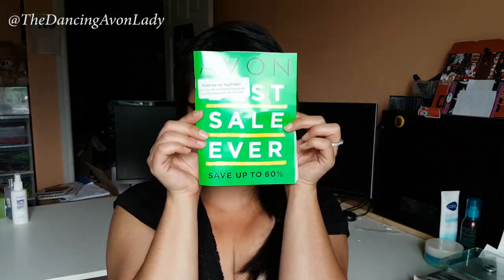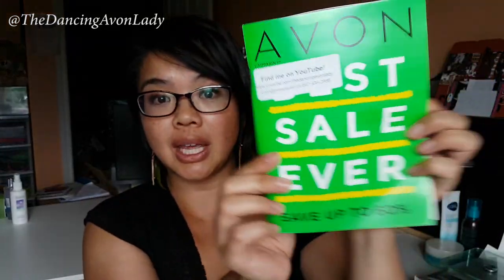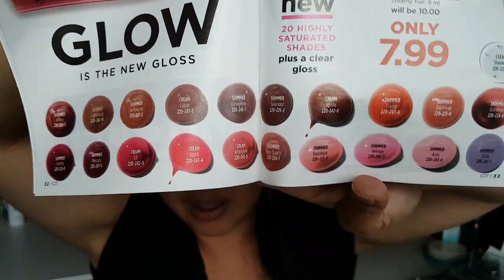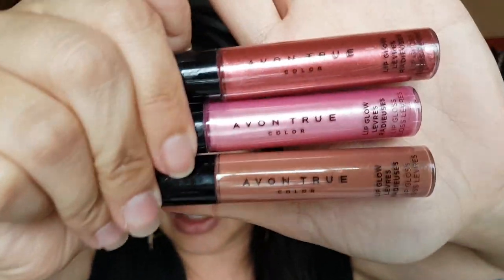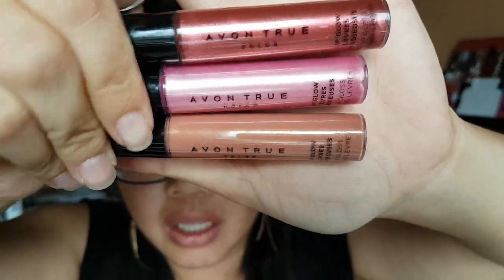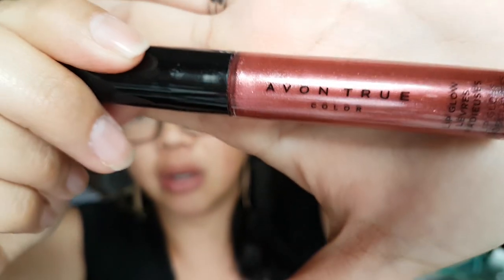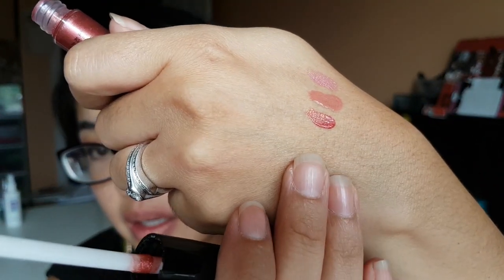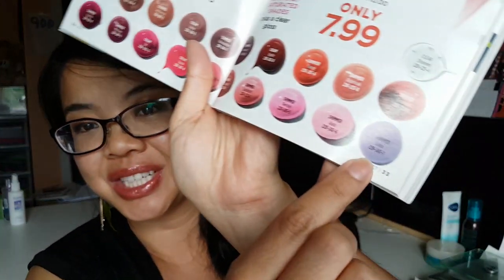Avon Glow Lip Gloss | New Product Launch + Demo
New Avon Product Launch!  Introducing Avon Glow Lip Gloss!

20 new shades + a clear gloss available
Infused with Rose Hip Oil and Chia Seeds
Paraben-Free!

and save on all your orders!

xo's

Jessie